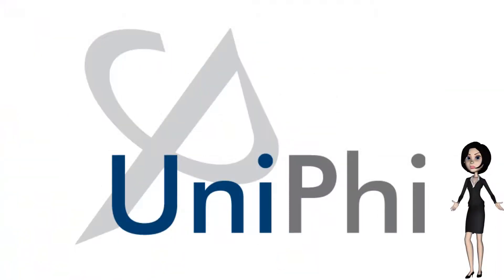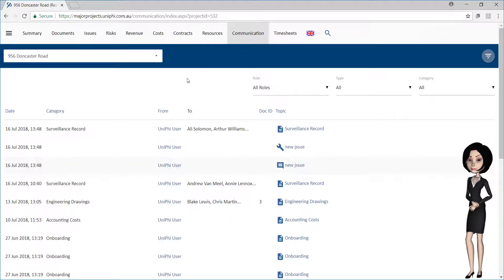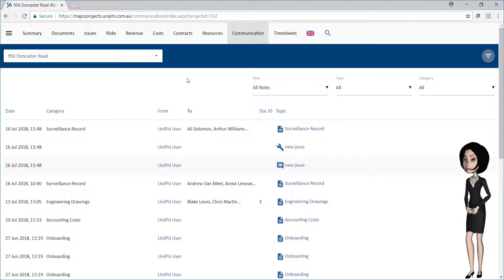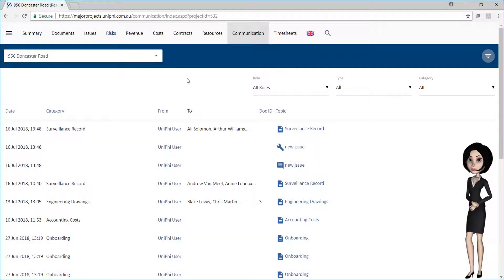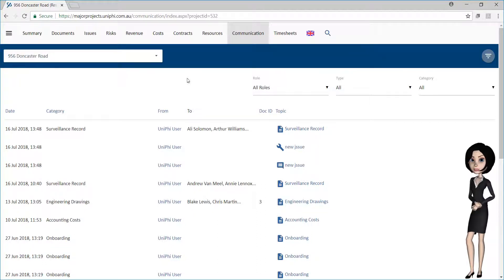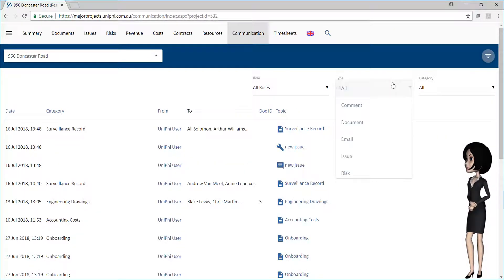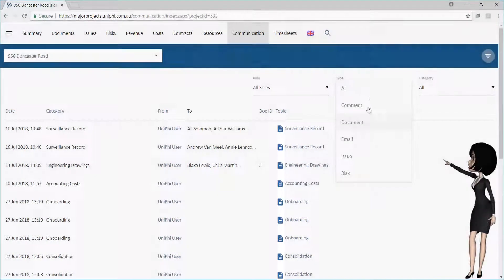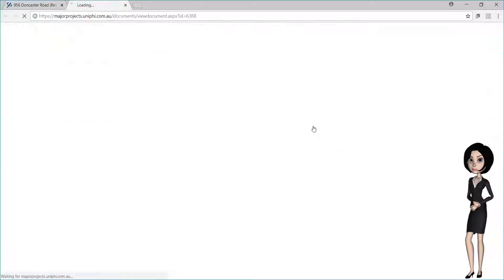Communication Tab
The Communication tab allows you to quickly and easily find all interactions that have occurred throughout your portfolio, or within a specific project. Simply locate an email, a comment, a document, or an issue.